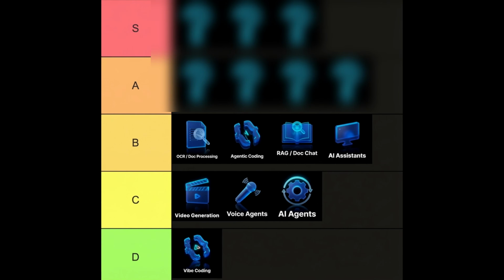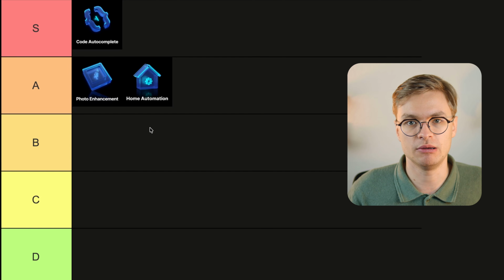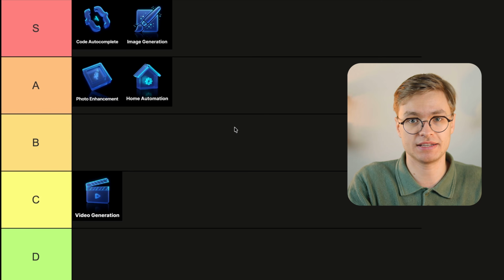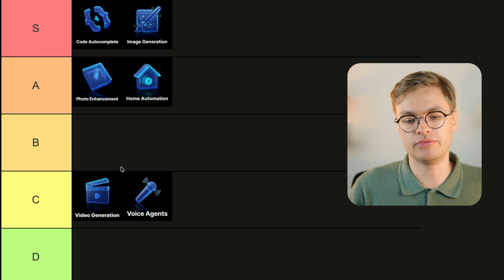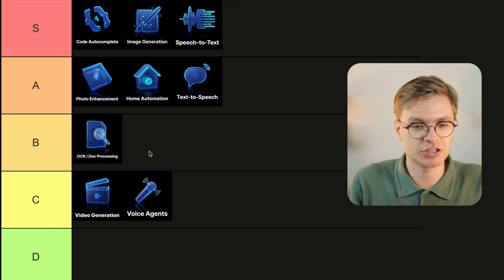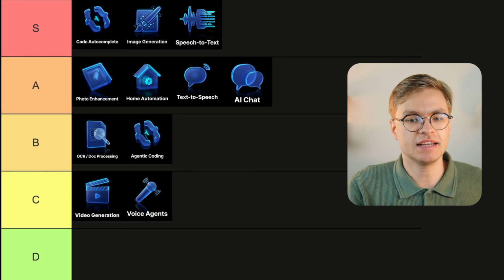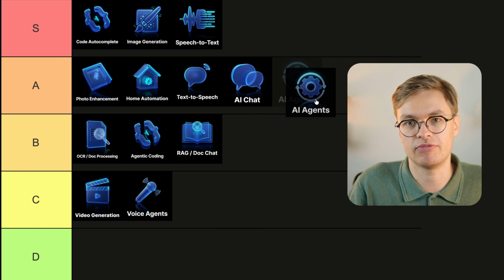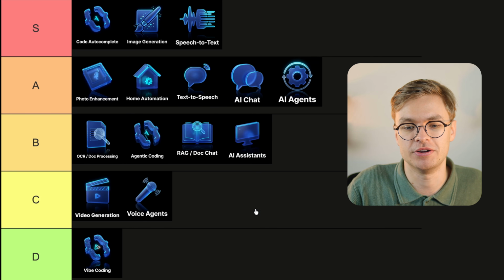The Ultimate Local AI Tier List For 2026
After hundreds of hours testing local AI on an RTX 5090, I ranked 14 use cases from S-tier to D-tier. Three categories genuinely match or beat cloud services. The rest have trade-offs most YouTube demos conveniently skip. This is the honest tier list for technical professionals who want to know where local AI is worth their time in 2026.

- The 3 local AI use cases that match or beat cloud alternatives
- Why code autocomplete (not chat) is the #1 local AI use case
- The text-to-speech model that beats ElevenLabs in blind tests
- How to build a self-hosted Copilot replacement for free
- Why vibe coding with local models is a waste of time
- Why the boring use cases consistently outperform the flashy ones

Timestamps
00:00 Intro + tier definitions
00:21 Code Autocomplete
01:50 Photo Enhancement
02:55 Home Automation
04:37 Video Generation
06:00 Image Generation
07:57 Voice Agents
09:35 Text-to-speech
11:15 Speech-to-text
12:33 OCR (Optical Character Recognition)
13:00 Agentic Coding
12:40 AI Agents
15:14 AI Chat
16:22 RAG (Retrieval Augmented Generation)
17:46 AI Agents
19:50 AI Assistants
21:06 Vibe Coding Locally
22:12 The Best Local AI Use Cases

Most local AI tier lists rank based on potential, not daily use. I've been running local AI for real work for hundreds of hours and wanted to give an honest assessment that accounts for speed, quality, setup complexity, and real cost compared to the best cloud alternatives.

Tier Rankings
S: Code Autocomplete, Image Generation, Speech-to-Text
A: Photo Enhancement, Home Automation, Text-to-Speech
B: OCR, AI Chat, RAG, AI Assistants
C: Video Generation, Voice Agents, Agentic Coding, AI Agents
D: Vibe Coding